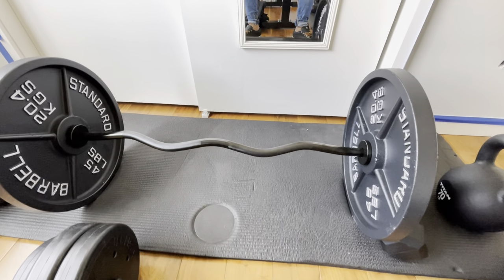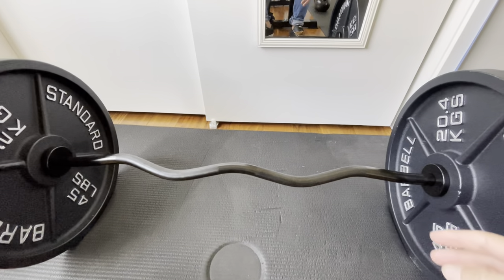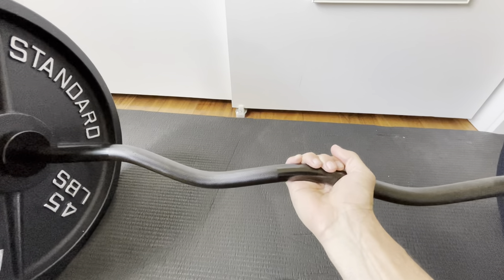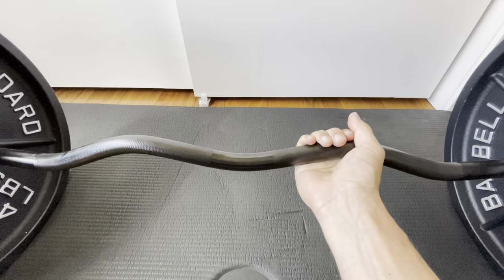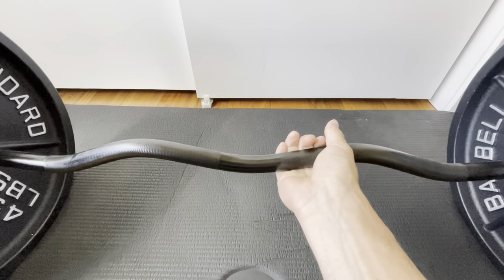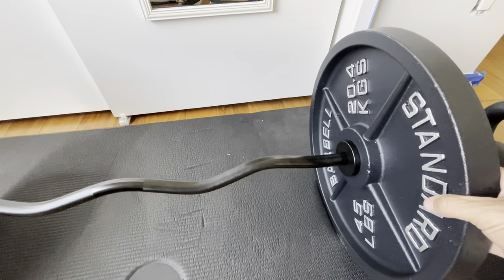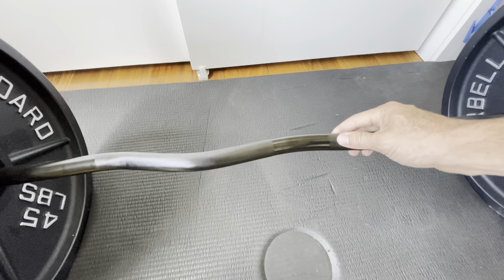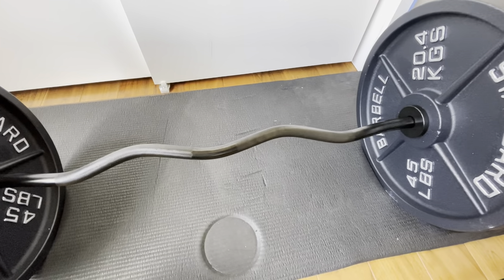Must Watch Review of Olympic EZ Curl Barbell Bar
Our honest review of the Olympic EZ Curl Barbell Bar which you can get for the best price